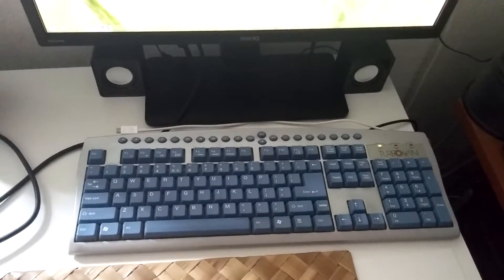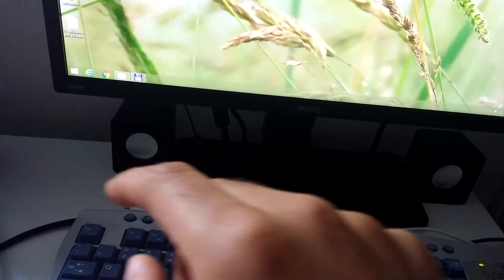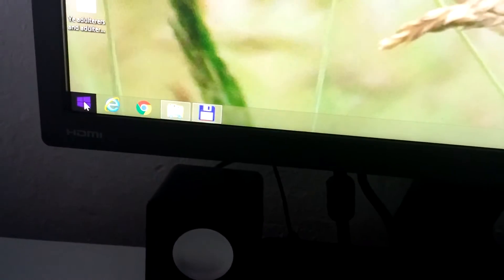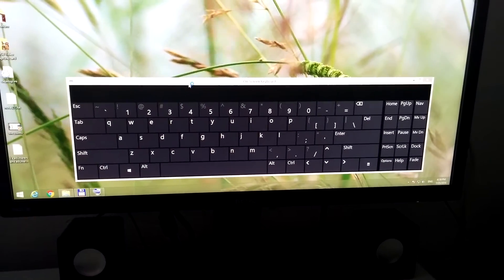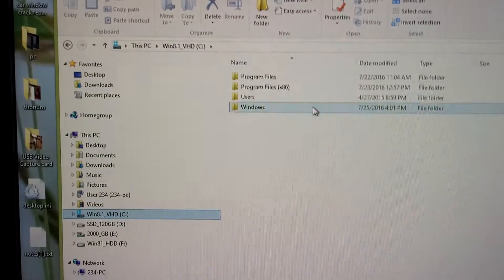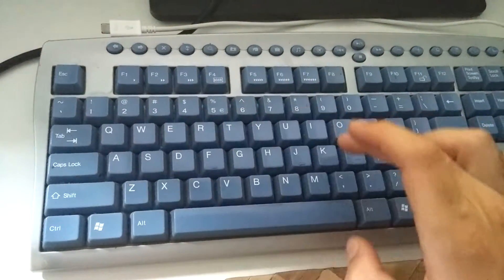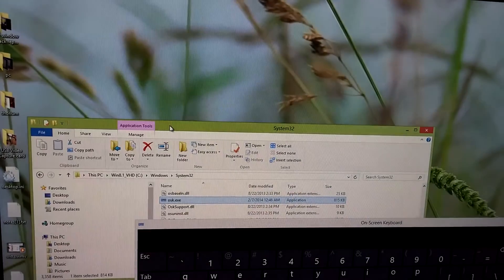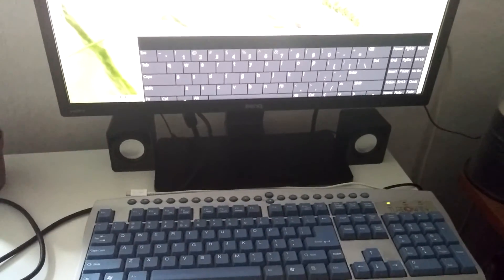On-Screen Keyboard (Certain Keys not working on the Keyboard)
Windows 8.1